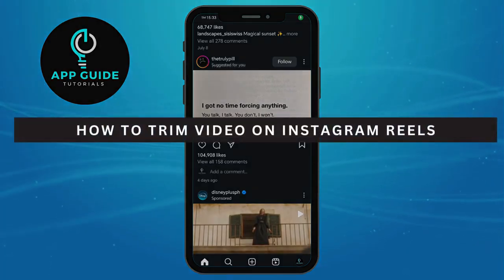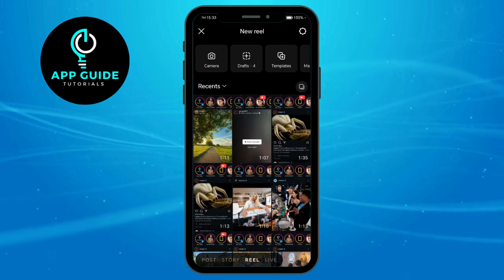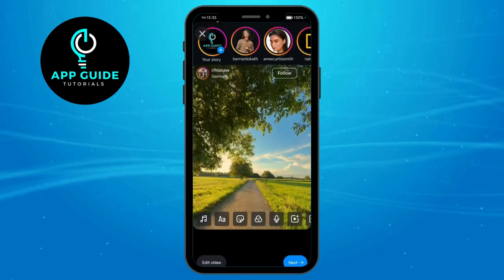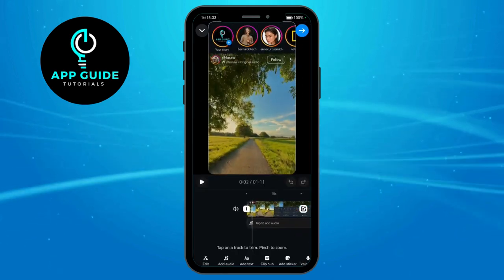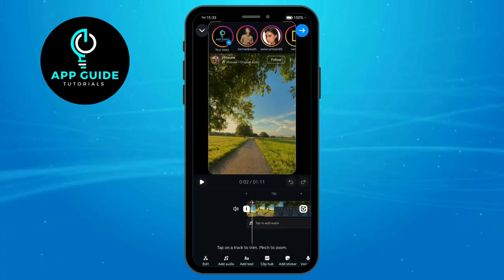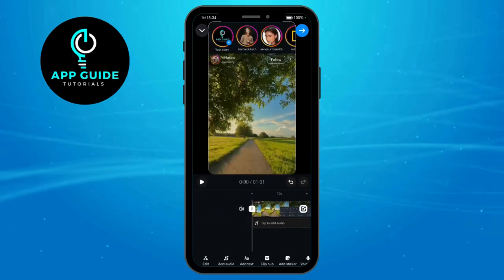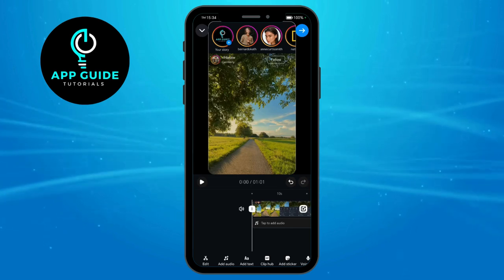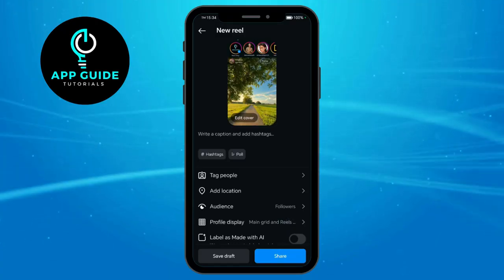How to Trim a Video on Reels in Instagram | Android Tutorial (2027)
Looking to trim a video before posting it on Instagram Reels using your Android device? This tutorial is perfect for beginners who want to edit their videos directly within the Instagram app to create the perfect Reel. I’ll guide you through the steps to trim your video on Instagram Reels, ensuring your content is polished and ready to share.

In this tutorial, you’ll learn:
Why trimming your video can enhance your Instagram Reels.
Step-by-step instructions to trim a video on Instagram Reels using Android.
Tips for optimizing your video length for better engagement on Reels.

Create perfect Reels with ease—follow these steps to trim a video on Instagram Reels using your Android device!